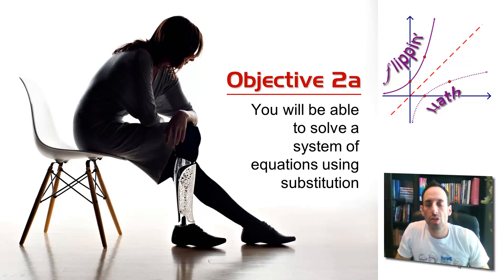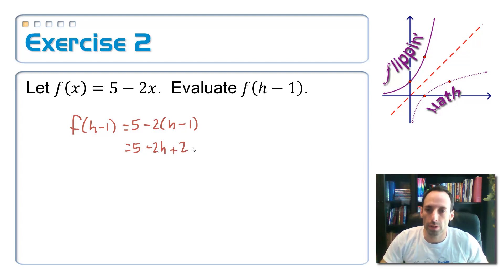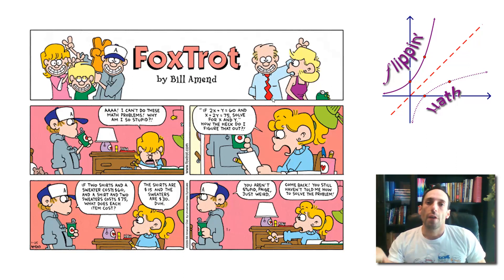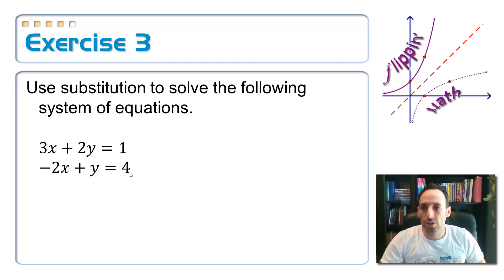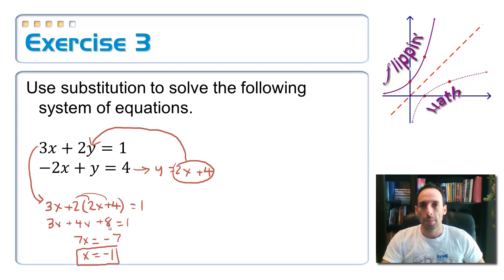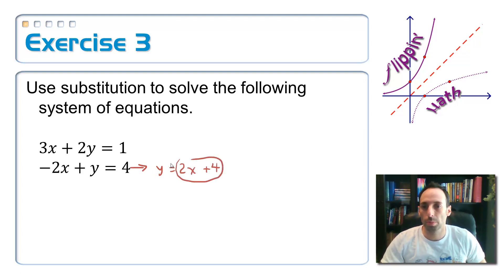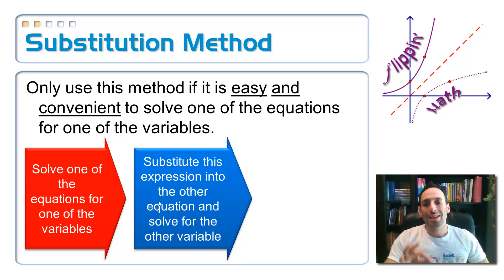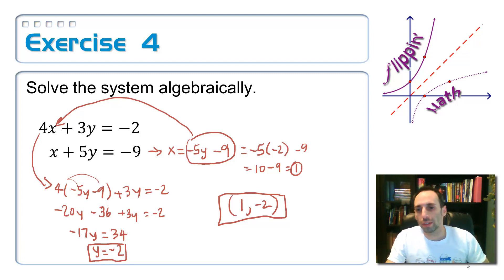3.2: Solve Linear Systems Algebraically, 2a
Objective 2a:  You will be able to solve a system of linear equations by substitution